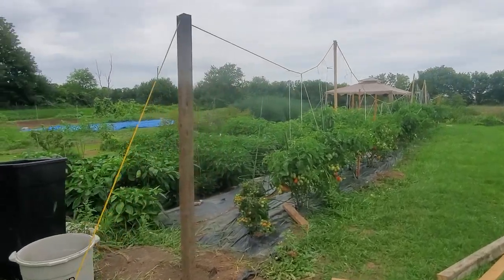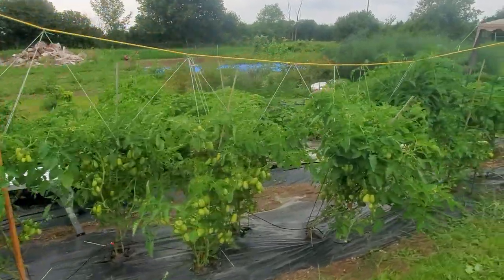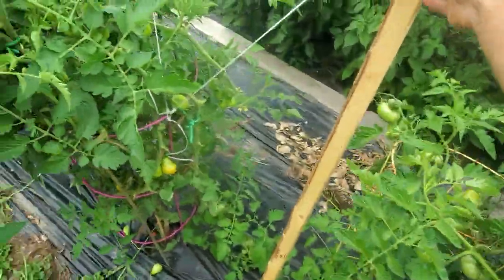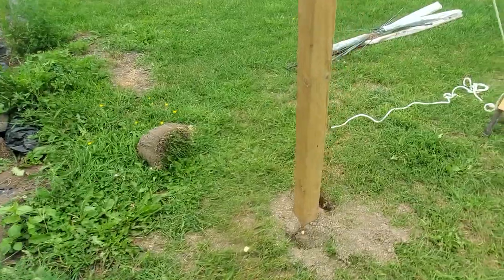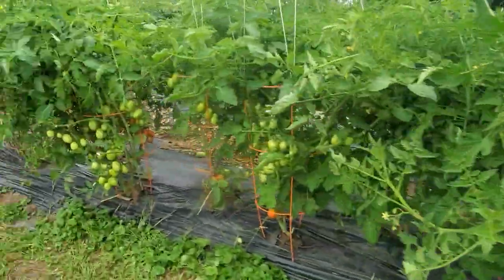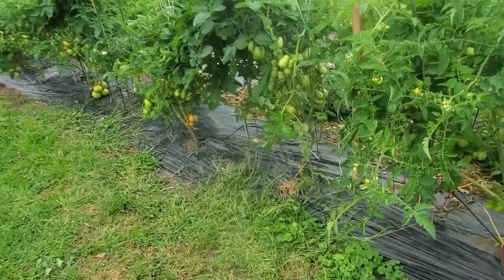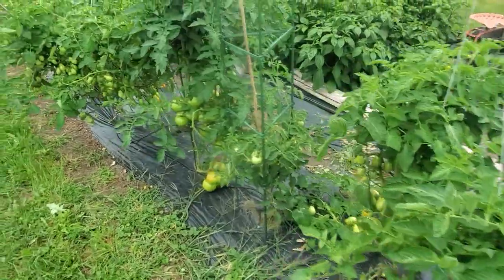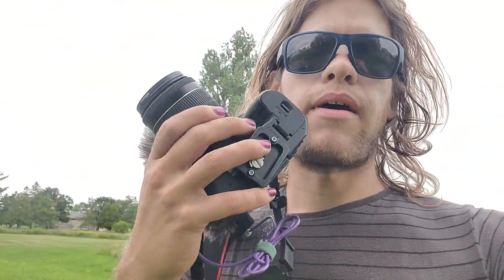The tomato suspension bridge is complete!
Another video for the Edible Ottawa group however this time I'm going to list it public so y'all can see it too!